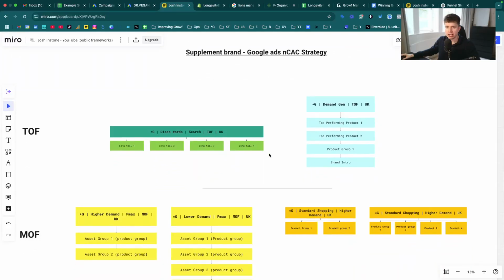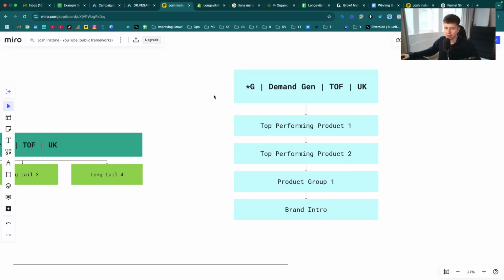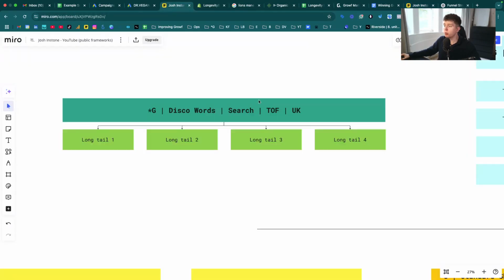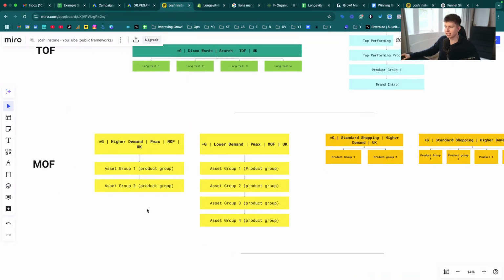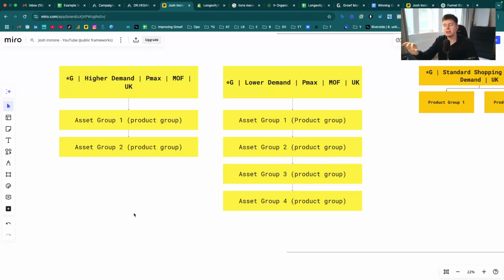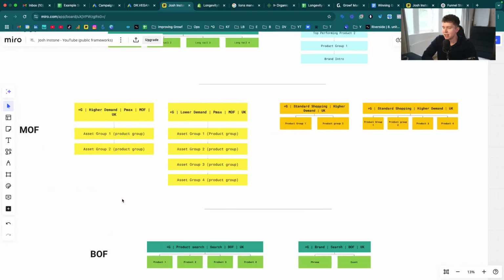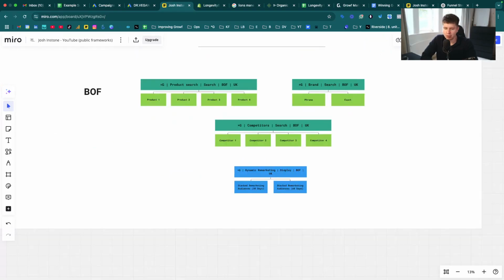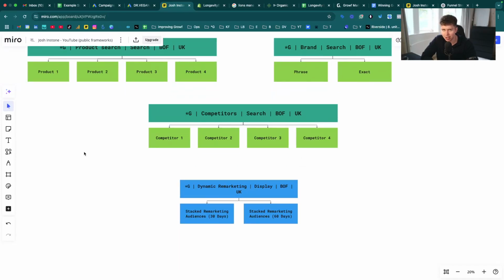Google Ads Strategy for Supplement/ Vitamin Brands (new customers only)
Welcome to Best Google Ads Strategy for Supplement/ Vitamin Brands - if you are a supplement brand, this video reveals so much value that you can transfer to your own campaigns or.

‼️ If you are a supplement/vitamin brand looking to melt your nCAC and surge your new customers on Google/ Meta ads, then get in contact today

In this video, I reveal the exact Google Ads strategy we're using to maximise new customer acquisition while staying within the nCAC target. If you're running Google Ads for a supplement brand, this is a must-watch! 👀💰

Top of Funnel: Demand Generation:
✅ Establishes an omnichannel presence for brand awareness – going beyond Meta to ensure multiple touchpoints (7+ needed for conversion)
✅ Repurpose Meta content for Demand Gen campaigns
✅ Discovery Keywords – Targets long-tail searches like "how to improve focus," instead of just product names
✅ A/B test final URLs – Sending traffic to both blog posts & product pages

Middle of Funnel: PMax & Standard Shopping:
🛒 Run both Performance Max & Standard Shopping to see which delivers the best ROI
🎯 Prioritize products that drive new customers rather than just revenue

Bottom of Funnel: High-Intent Campaigns:

🔍 Product Search – Targets high-intent keywords like "best lions mane supplement"
🏆 Brand Search – Protects your brand from competitor bids using Target Impression Share (100% absolute top strategy)
⚔️ Competitor Campaign – Tests the effectiveness of bidding on competitor terms
📢 Dynamic Display Remarketing – Uses GMC product listings for hyper-relevant ads (though remarketing may be restricted due to policy changes)

Please let me know of any other marketing tutorials, practices or frameworks you would like to see :)

Increase your eCom store's profitability with Google ads by becoming a Growf client today